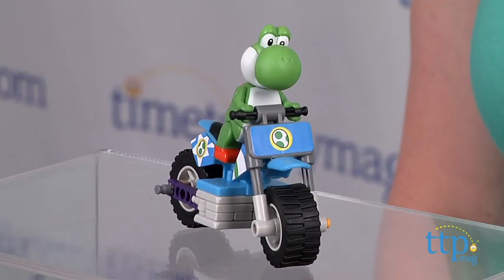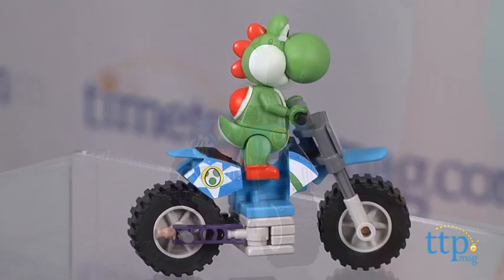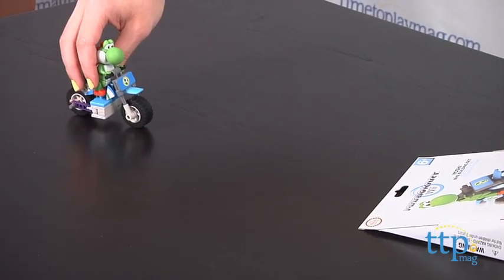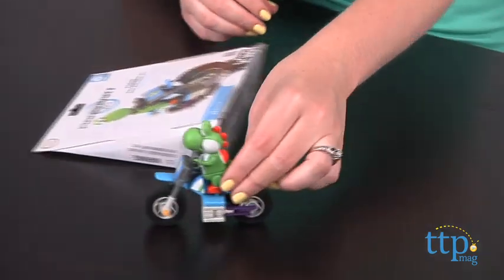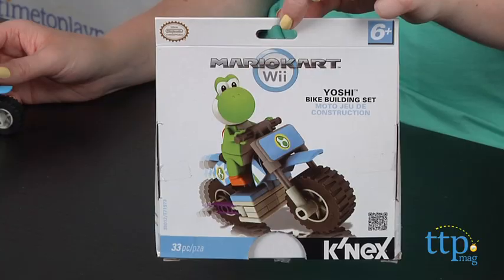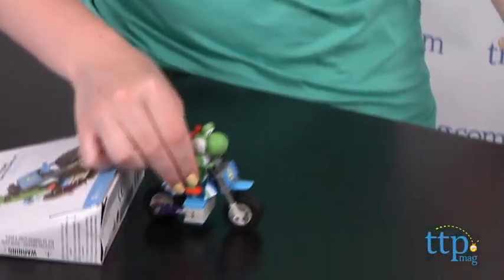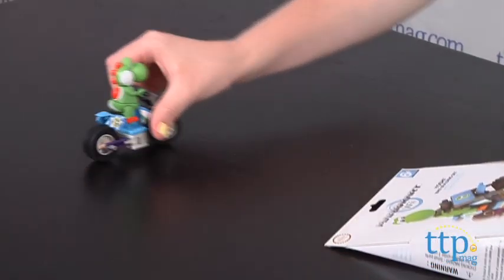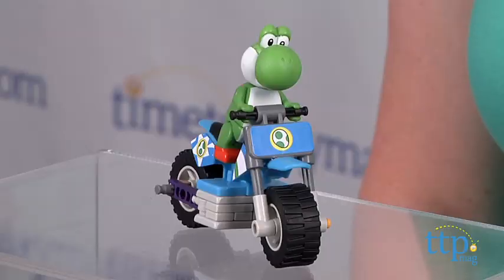Mario Kart Wii Yoshi Bike Building Set from K'NEX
For the full review, where it's in stock, and how much it costs,

The Yoshi Bike Building Set is based on the popular Mario Kart Wii video game. This 33-piece building set includes rods, connectors, and bricks for building a Yoshi figure and a bike like in the video game. The bike has real working wheels. Once built, Yoshi and his bike can be played with on its own or along with other Mario Kart Wii building sets, which are sold separately.